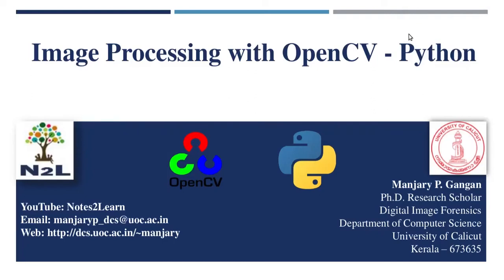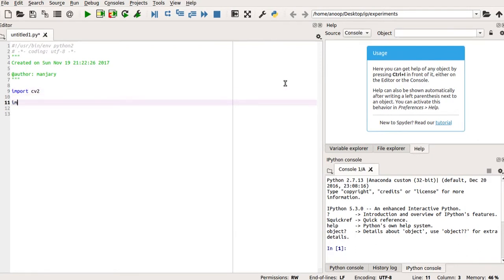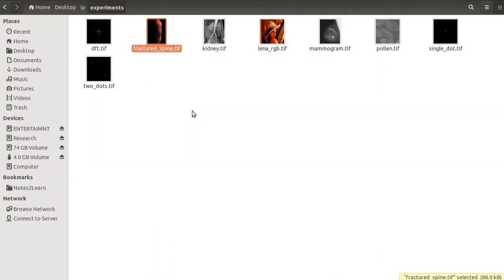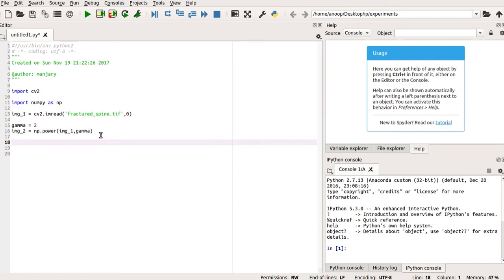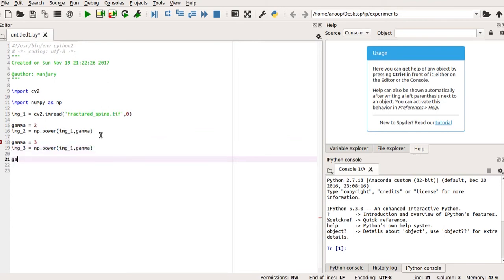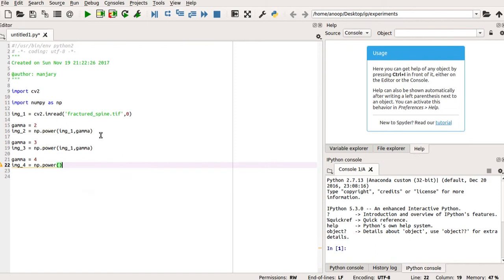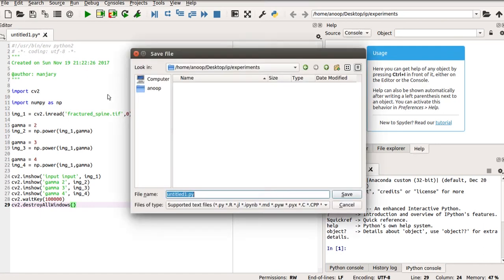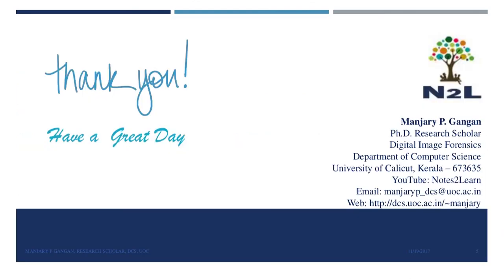Lecture 7 Image Gamma transformation OpenCV Python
Image gamma transformation or power law transformation